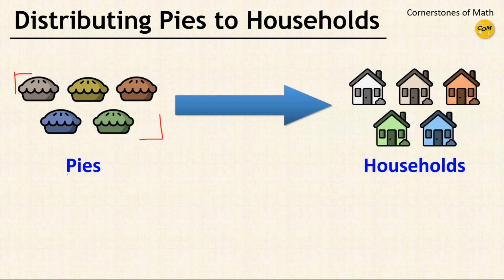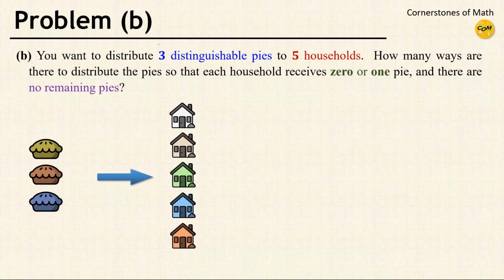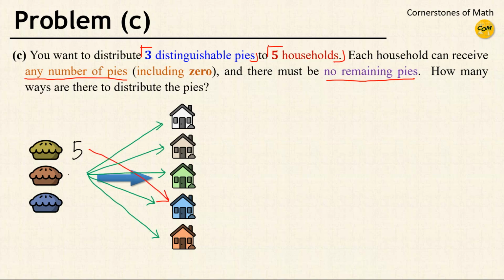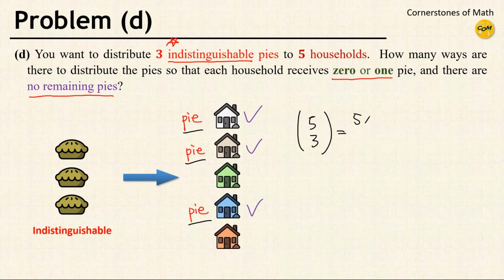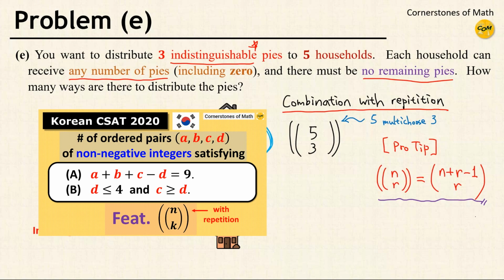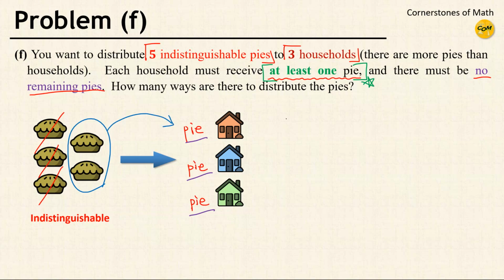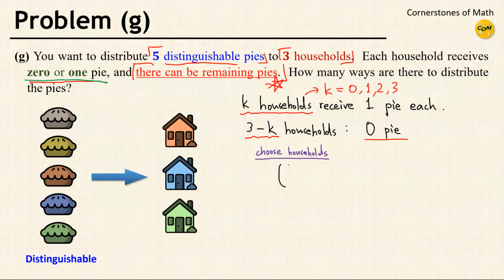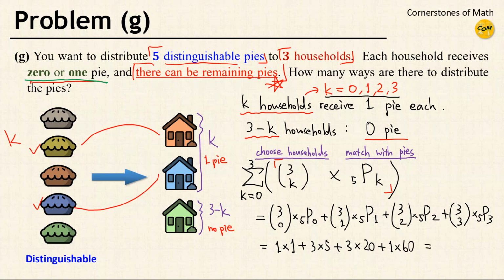Distributing Pies to Households (Permutation and Combination)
0:00  Introduction.
0:29  Problem (a).  3 distinguishable pies to 3 households, 1 pie each.
1:14  Problem (b).  3 distinguishable pies to 5 households, 0 or 1 pie each.
1:59  Problem (c).  3 distinguishable pies to 5 households, any number of pies.
3:05  Problem (d).  3 indistinguishable pies to 5 households, 0 or 1 pie each.
3:52  Problem (e).  3 indistinguishable pies to 5 households, any number of pies.
5:13  Problem (f).  5 indistinguishable pies to 3 households, at least 1 pie each.
6:25  Problem (g).  5 distinguishable pies to 3 households, 0 or 1 pie each, remaining pies allowed.

In this video, you want to distribute pies to households.  This video consists of 7 problems based on this setting.  You will come to realize how distributing pies are related to basic concepts of combinatorics such as permutation, combination, combination with repetition, etc.